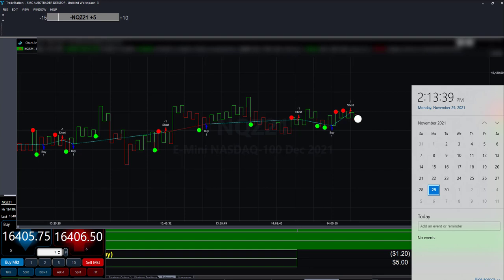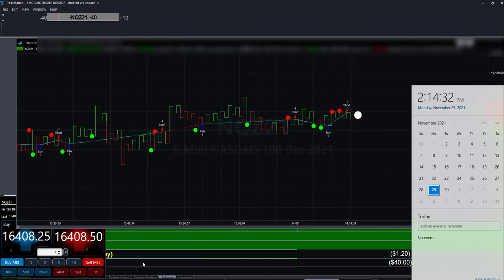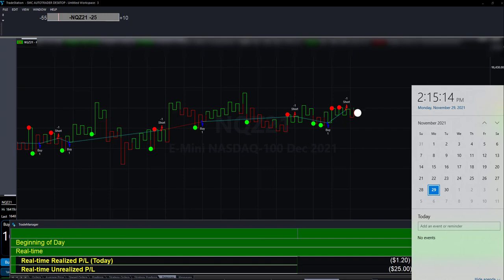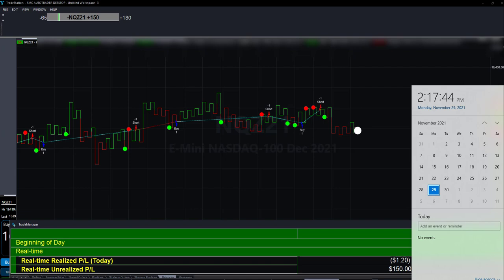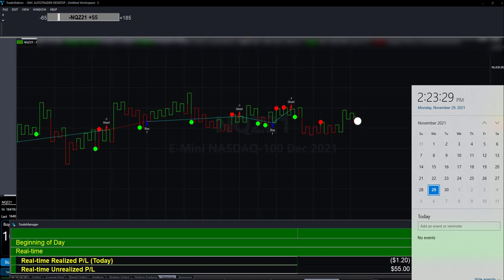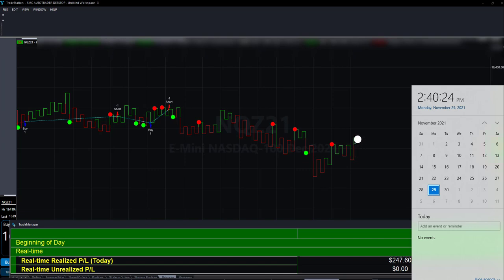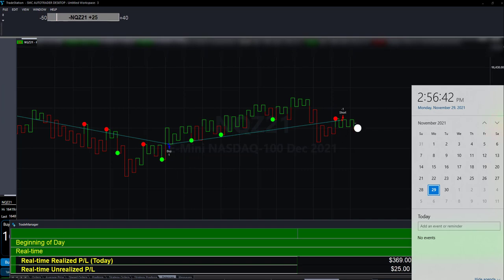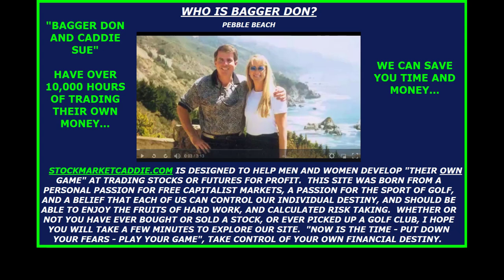KEEP YOUR EYES ON TRADE BALL $580 IN LESS THAN 60 MINUTES